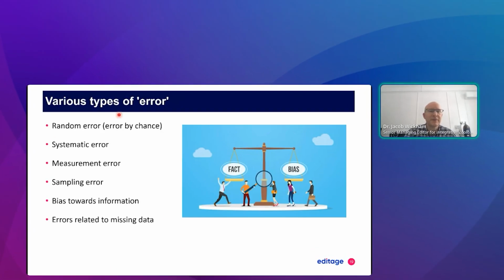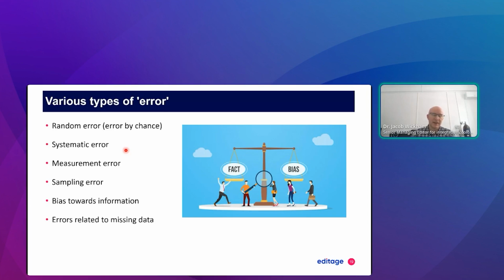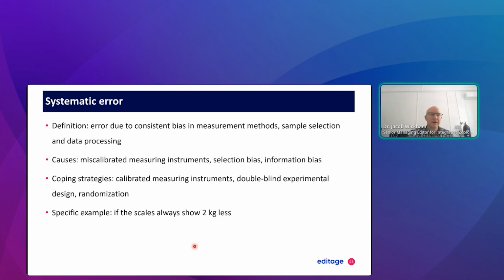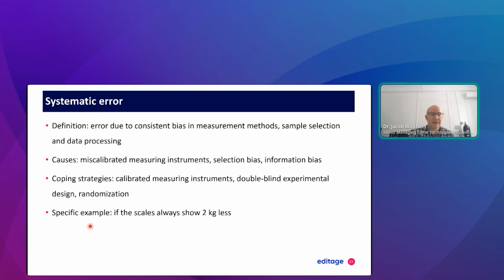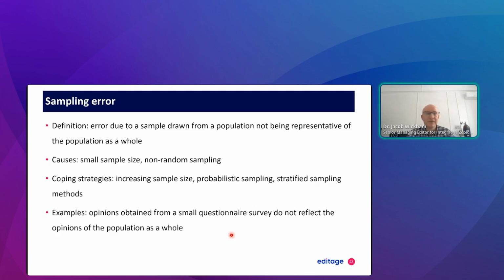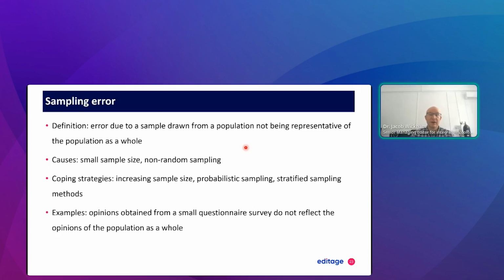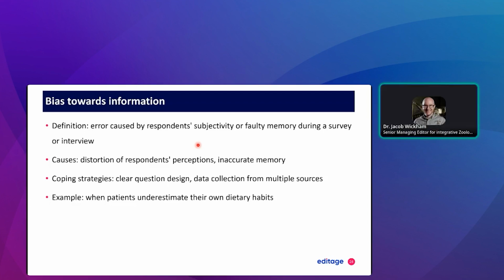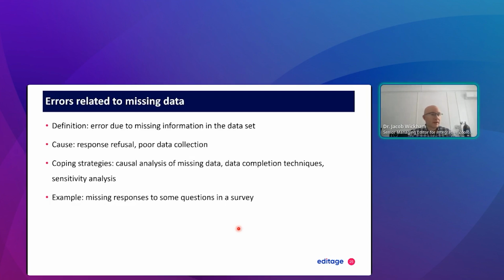6 Common Research Errors and How to Avoid Them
Research errors can be of various types, and each error must be carefully addressed at different stages of research. This video explains some common errors observed in data analysis and statistical techniques and offers suggestions on how to avoid them: random errors, measurement errors, systematic errors, sampling errors, information bias, and missing data.